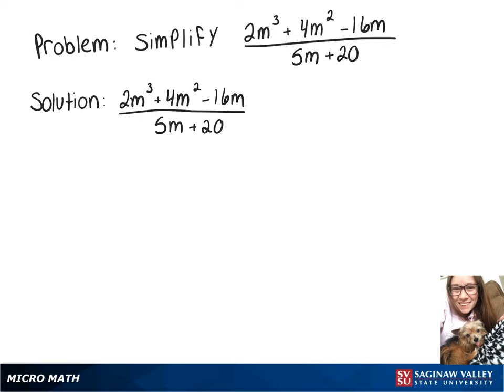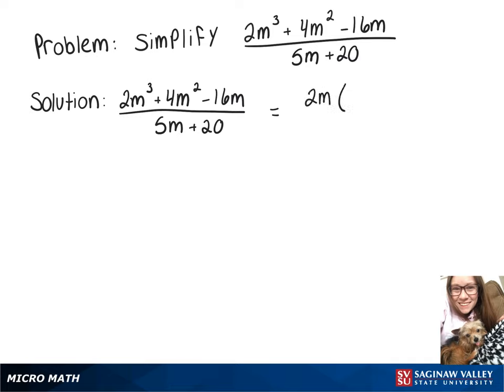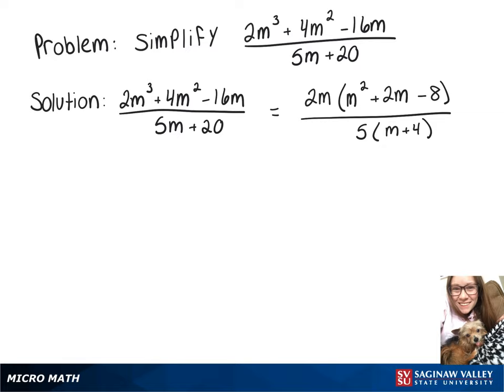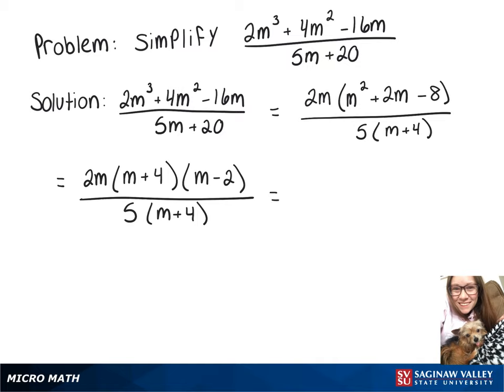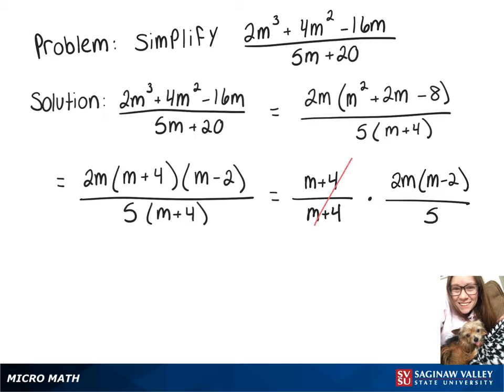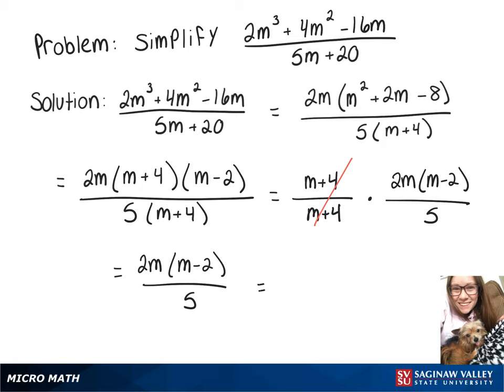Rational Expressions: Simplify (2m^3 + 4m^2 - 16m)/(5m + 20)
Megan from SVSU Micro Math helps you simplify a rational expression.  A rational expression is a fraction of polynomials.  We simplify a rational expression the same way we simplify a fraction, by factoring the numerator and denominator.

Problem: Simplify (2m^3 + 4m^2 - 16m)/(5m + 20)